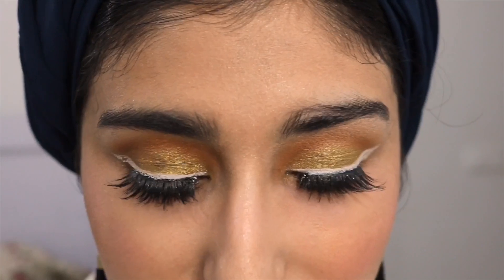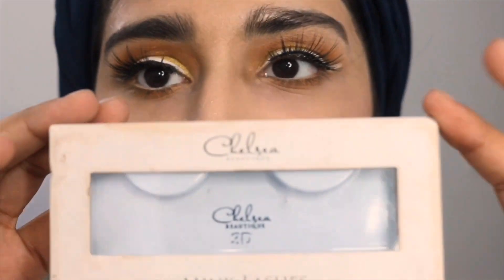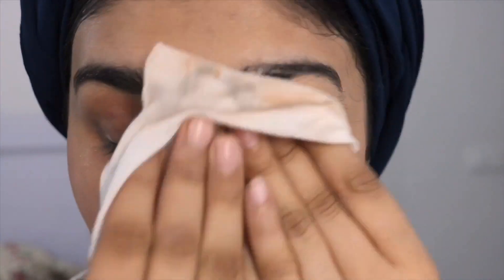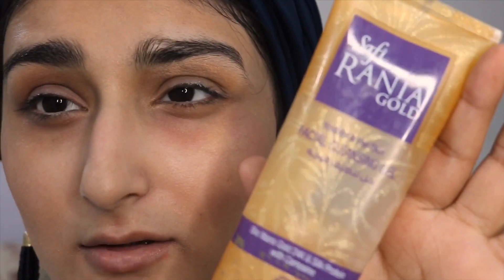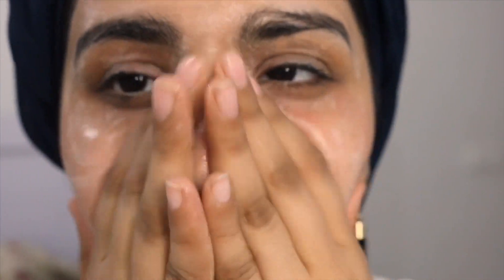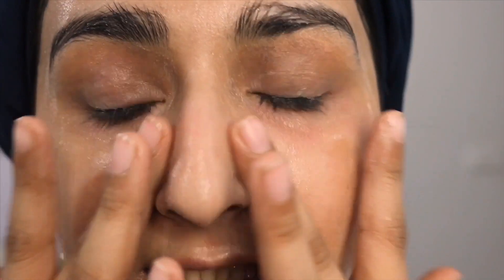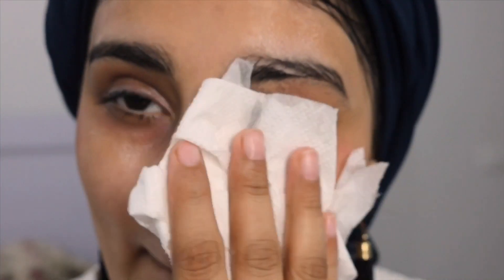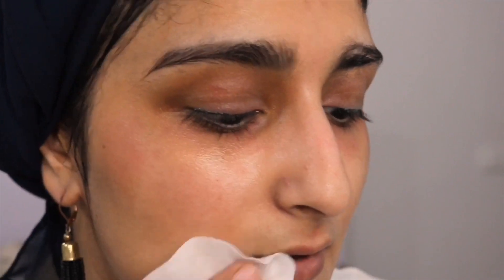ASMR taking off my makeup & skincare (whispering)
Heyyy guyssss so this is my first ASMR VIDEO, hope you enjoyyy ❤️